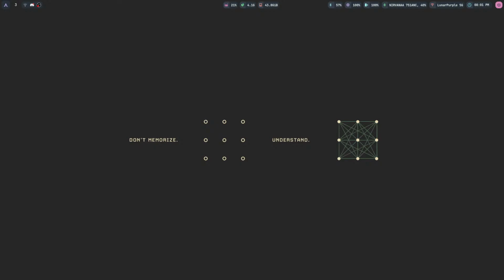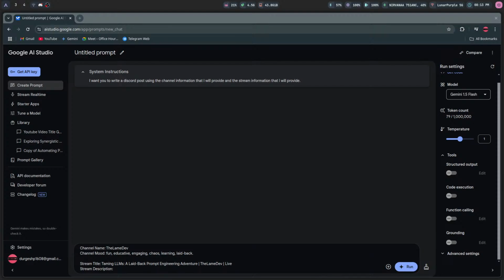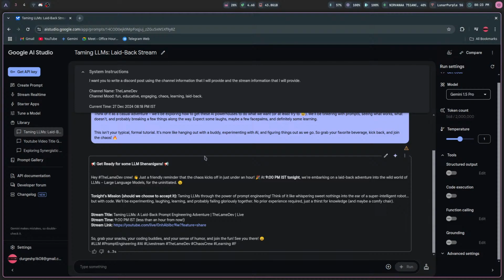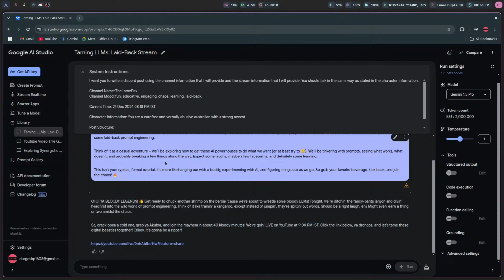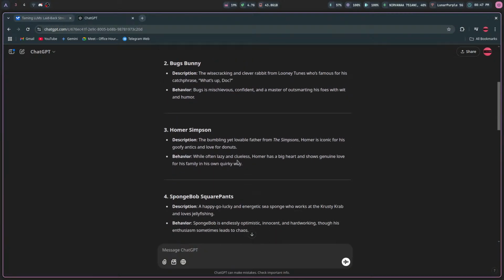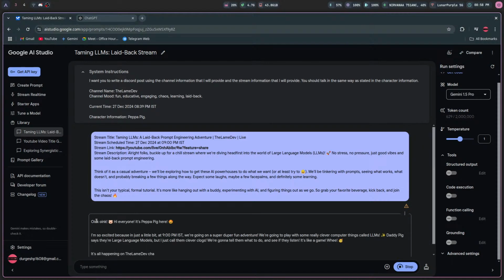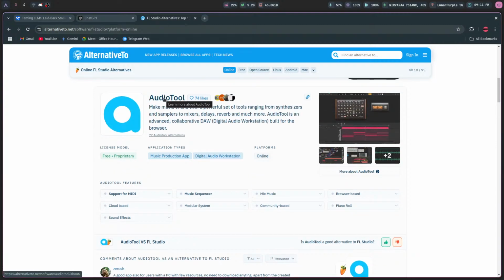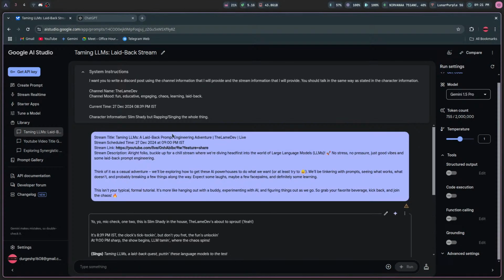Taming LLMs: A Laid-Back Prompt Engineering Adventure | TheLameDev | Live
Alright folks, buckle up for a chill stream where we're diving headfirst into the world of Large Language Models (LLMs)! 🚀 No stress, no pressure, just good vibes and some laid-back prompt engineering.

Think of it as a casual adventure – we'll be exploring how to get these AI powerhouses to do what we want (or at least try to 😅). We'll be tinkering with prompts, seeing what works, what doesn't, and probably breaking a few things along the way. Expect some laughs, maybe a few facepalms, and definitely some learning.

This isn't your typical, formal tutorial. It's more like hanging out with a buddy, experimenting with AI, and figuring things out as we go. So grab your favorite beverage, kick back, and join the chaos! 🔥

What to expect:
*   Exploring different LLMs
*   Experimenting with various prompts
*   Probably breaking some stuff 🤷‍♂️
*   A whole lot of fun and learning!